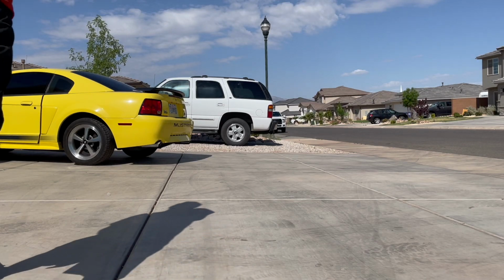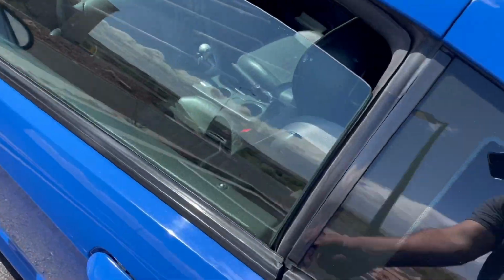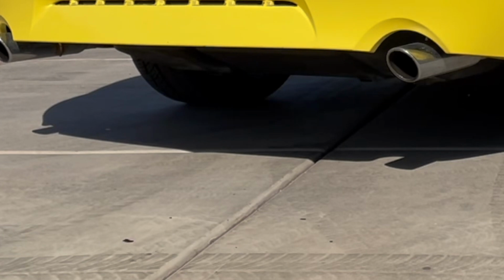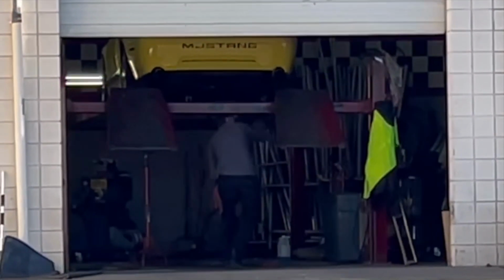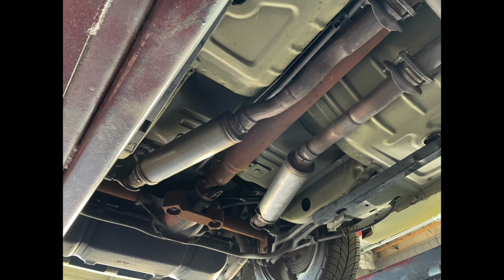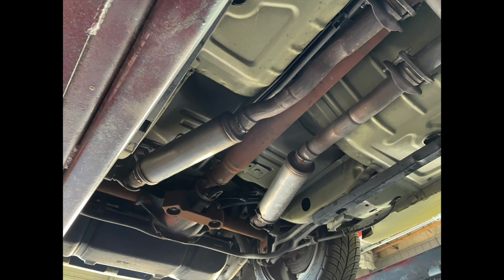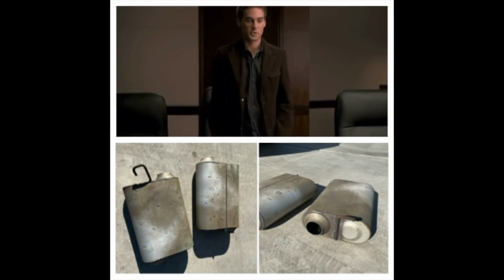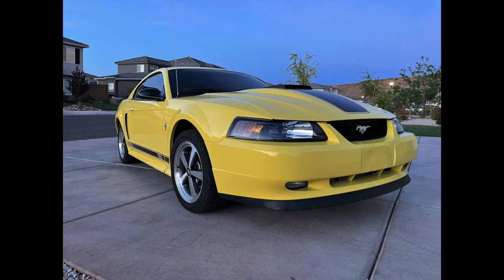03 mach 1 mustang update : New exhaust ! magnaflow magnapacks